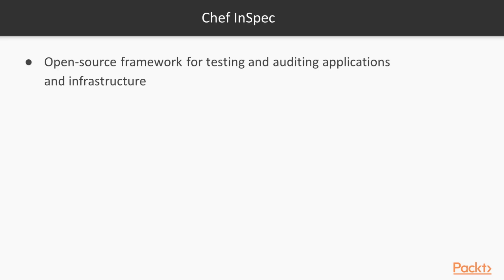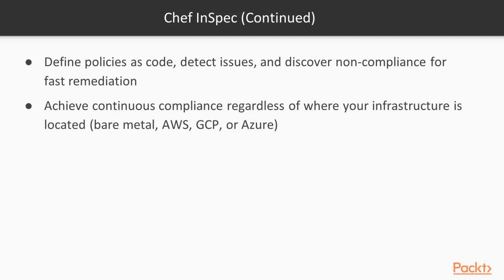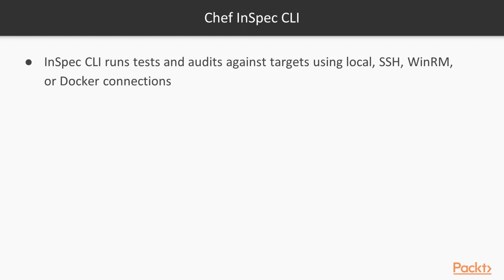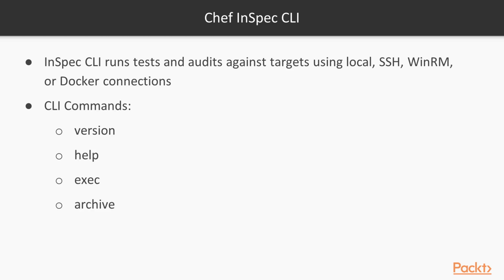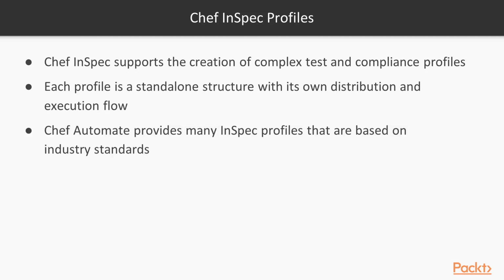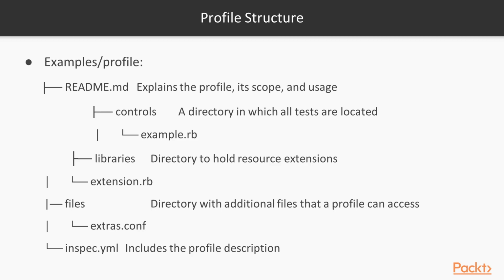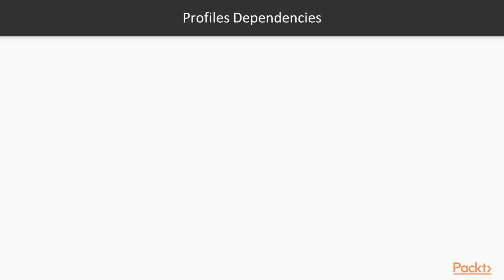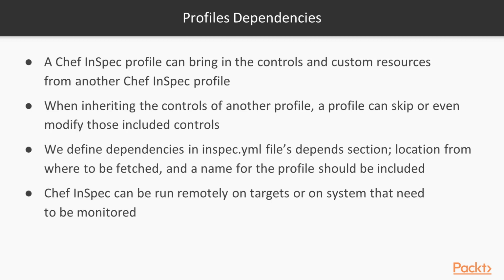28 Chef InSpec and Its Components [Automation Solutions with Chef Automate]